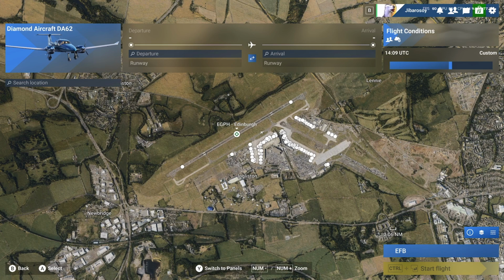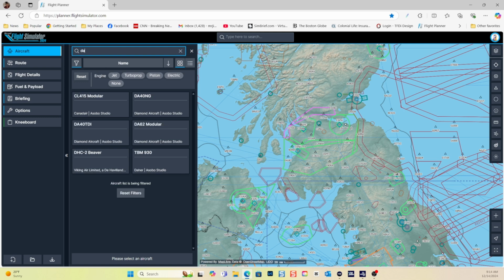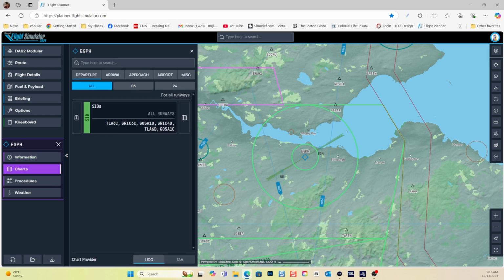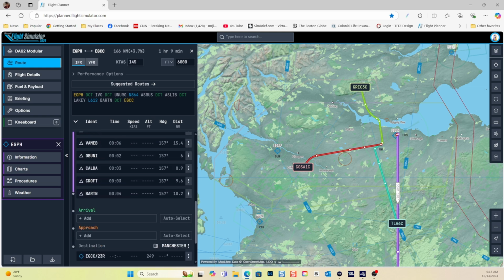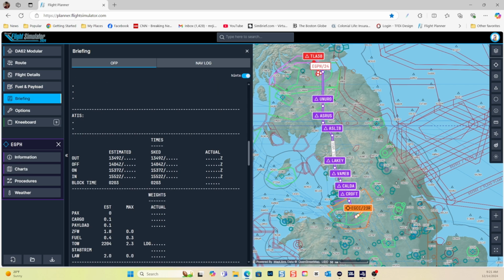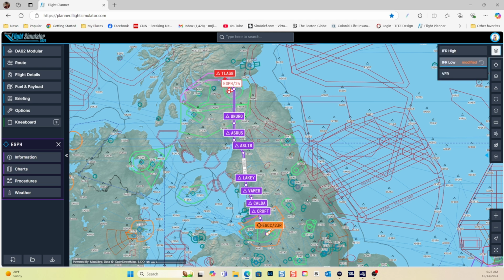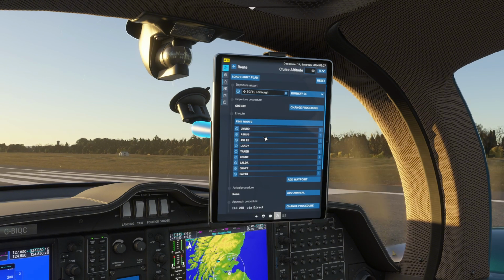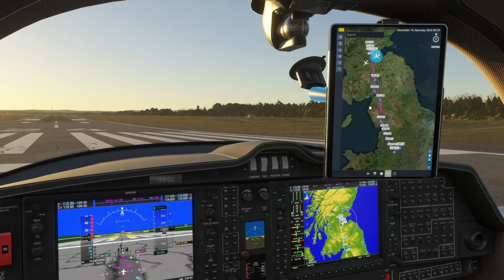MSFS 2024 - NEW FLIGHT PLANNING TOOL PART II - WEB INTERFACE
In this video, we review the new MSFS 2024 flight planning tool web interface. This is part two of my review of this tool that rivals Simbrief. This flight planner web interface is a simple tool that provides free Lido charts that you can use for most major airports around the world. We wonder if this will be a killer for the Navigraph subscription service.

If you want to buy me coffee and support, my channel here is the link: